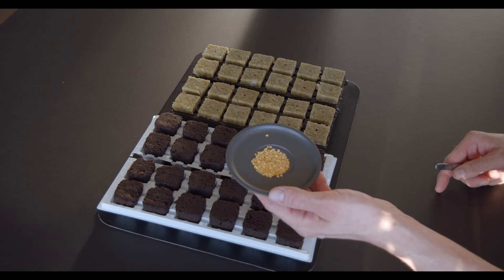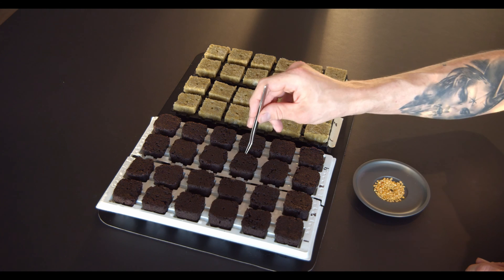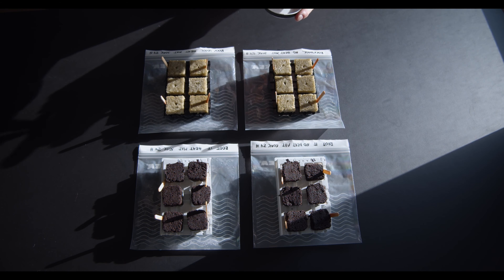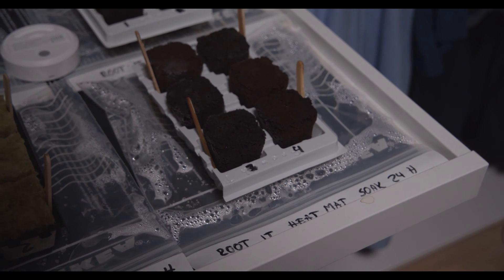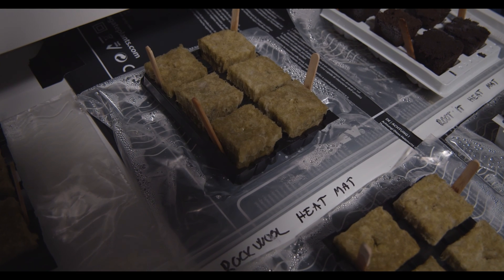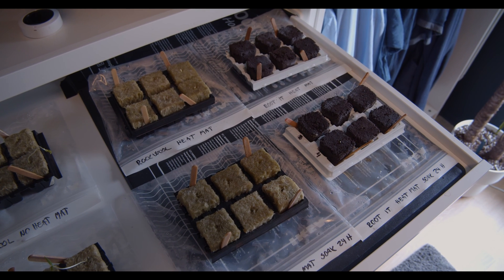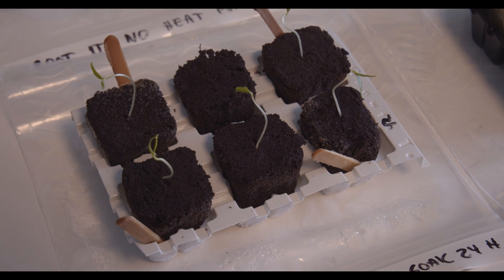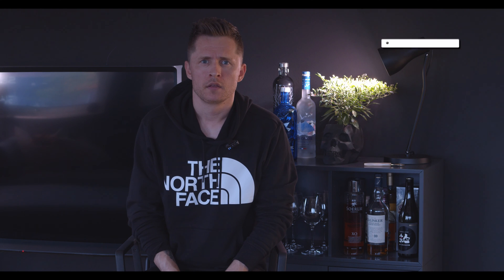Germination Test: Whats the best way to germinate seeds for Hydroponics 4K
Episode 2 - What`s the best way to germinate seeds for your Hydroponic setup? In this video i will compare Rockwool vs Root Riot, Soaking seed for 24 hours vs non soak and using a heat mat vs room temperature.